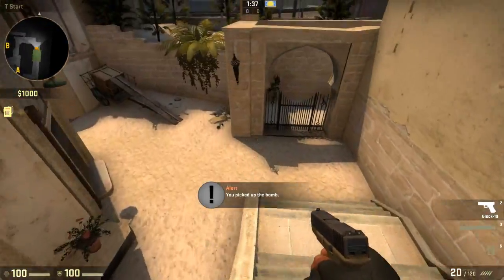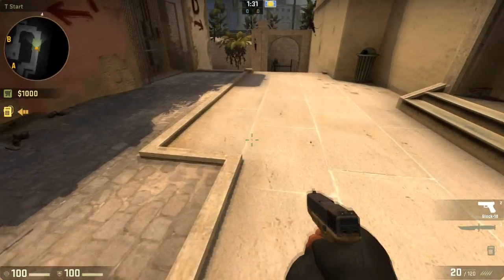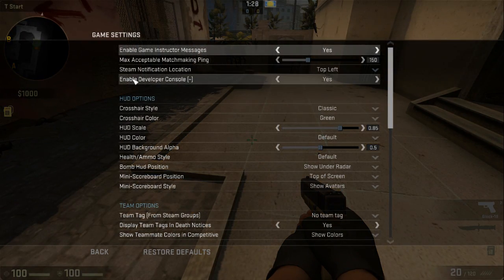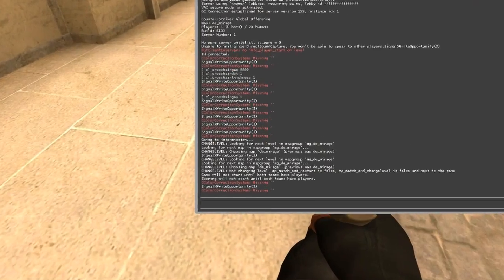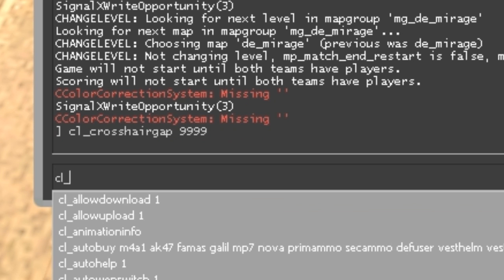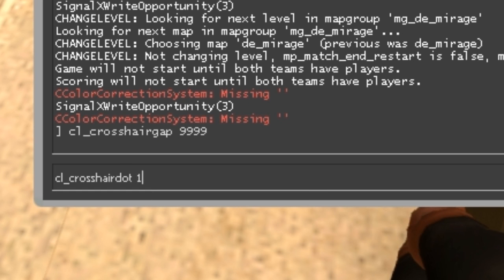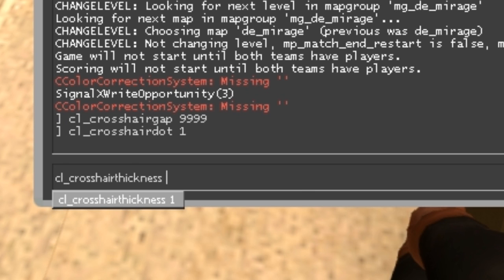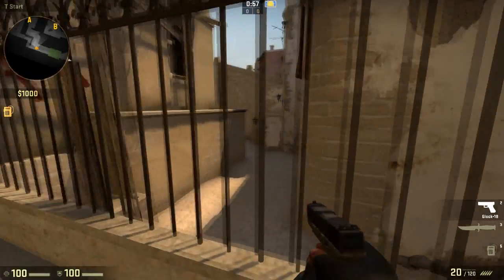How to Change Crosshair To Dot In CS:GO 2017 - CS:GO Dot Crosshair Console Command Bind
How to Change Crosshair To Dot In CS:GO 2016. This video tutorial will show you how to change your crosshair to a dot in cs:go by using three console commands. It's very simple to do! Be sure to LIKE the video if this helped, thanks!

Firstly make sure the console is enabled and enter these three commands into the console;
cl_crosshairgap 9999
cl_crosshairdot 1
cl_crosshairthickness 1